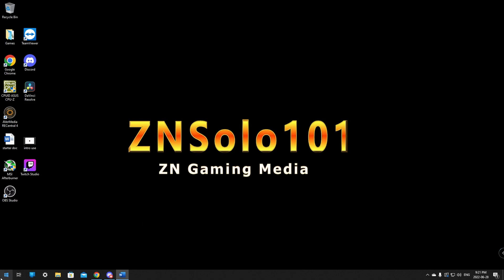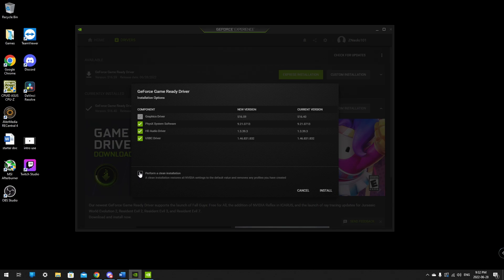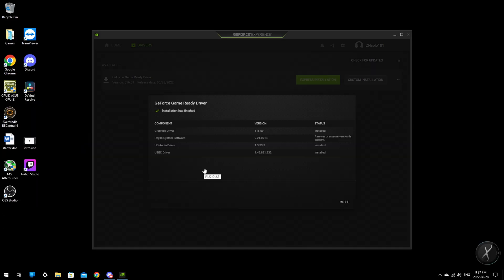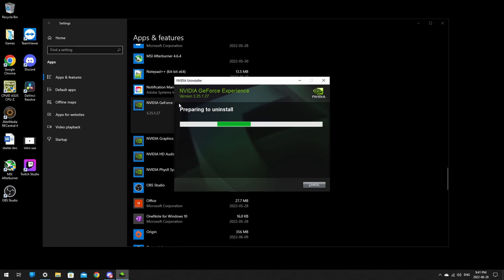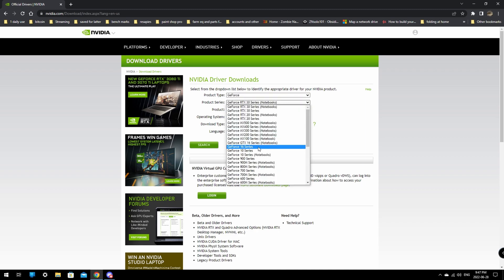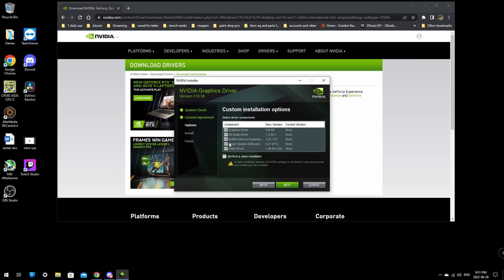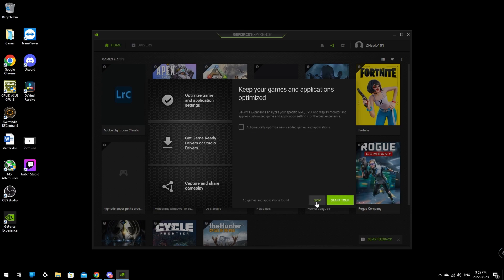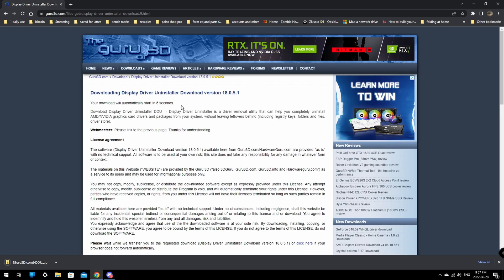Fix video card driver issues re-install Nvidia drivers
works for windows os that DDU is compatible with and works for all nvidia video card
0:00 - 0:47 intro
0:47 - 9:47 nvidia reinstall
9:47 - 11:00 DDU install